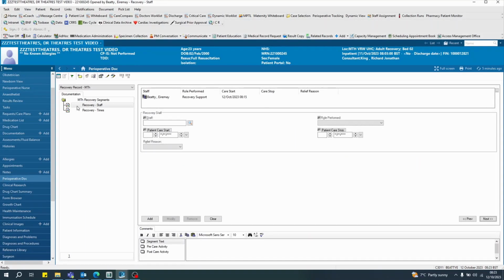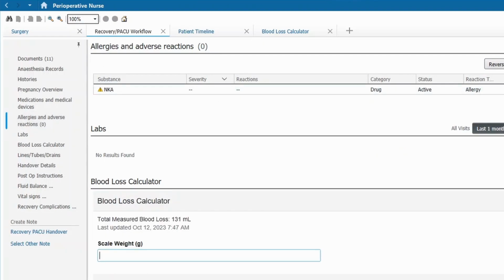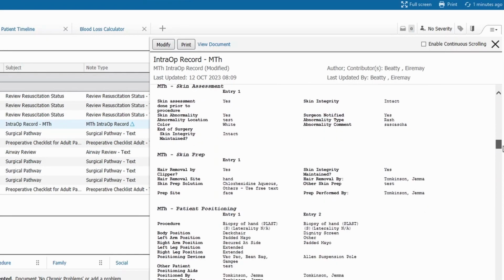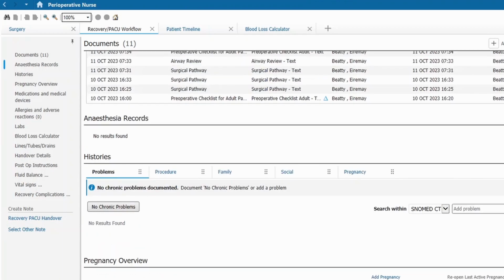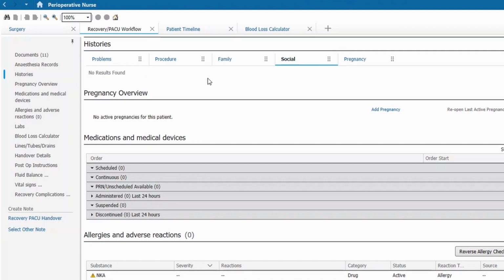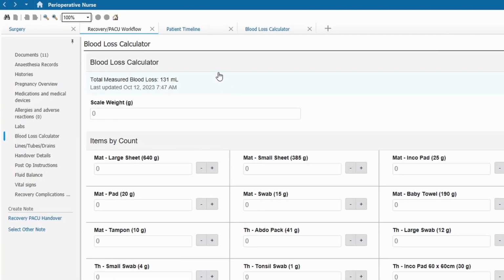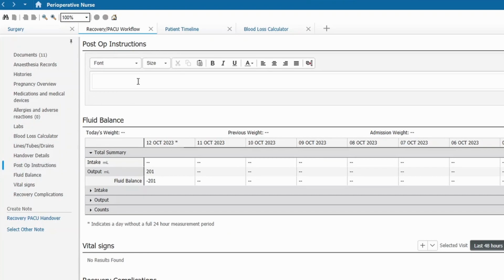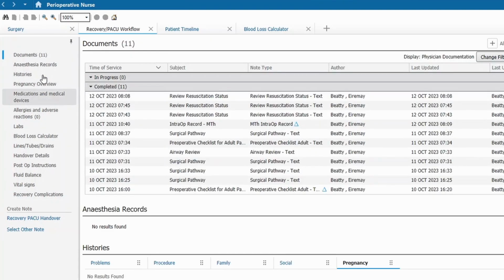Theatres: Completing Recovery Documentation (Part 2 of 4) – EPR Quick Reference Guide (QRG)